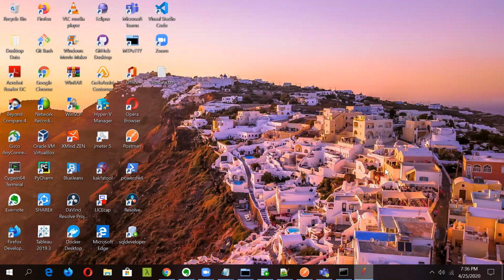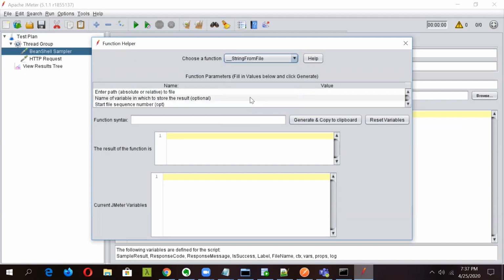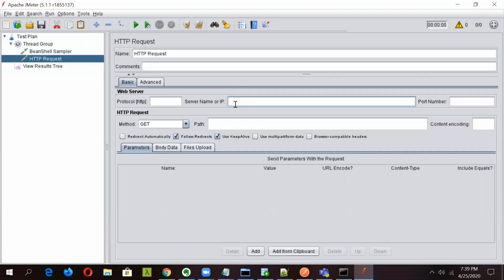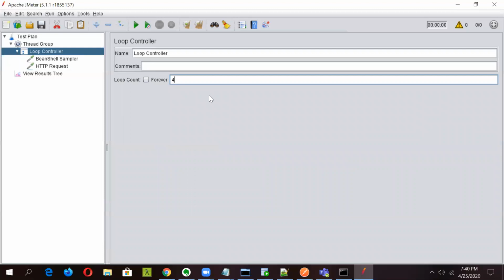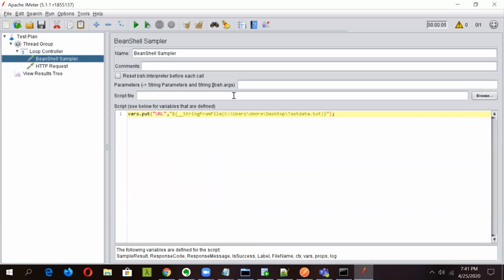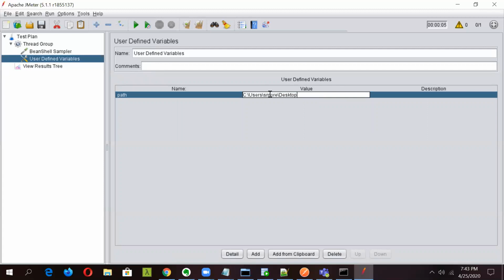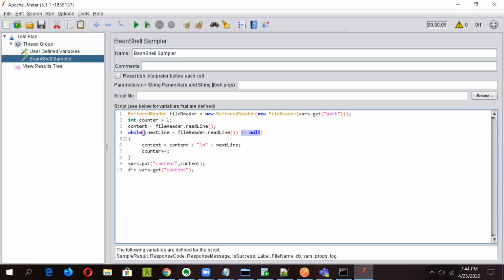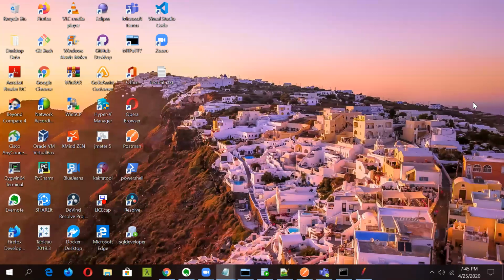Beanshell Tutorials | Geeky Rabbit | 05 - Read Data From External File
This video will tell user that how he can read data from external file using bean-shell scripting.